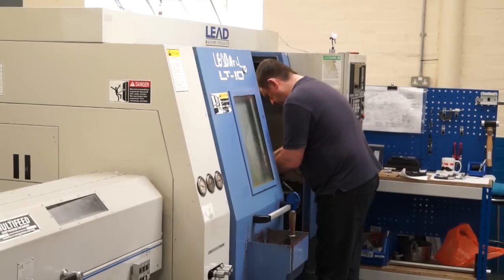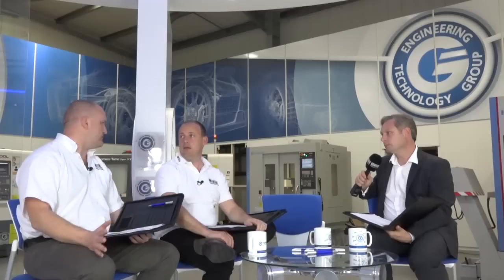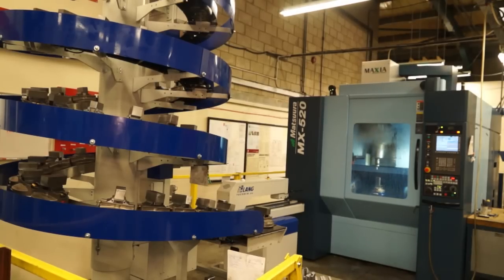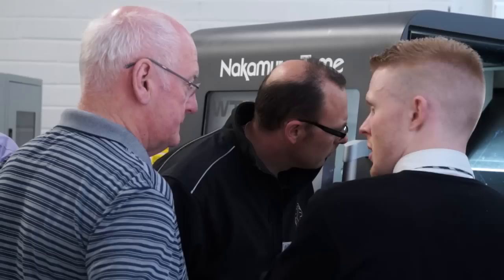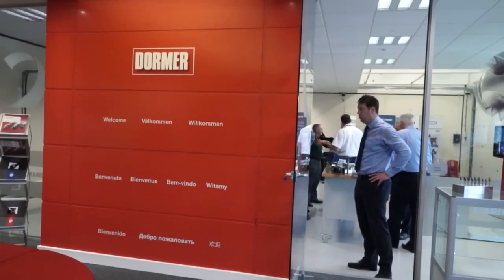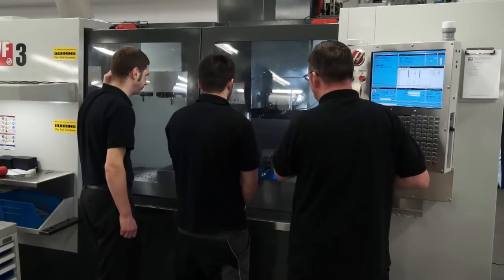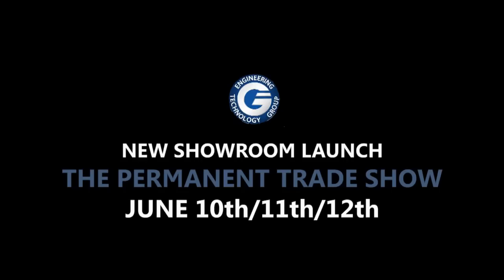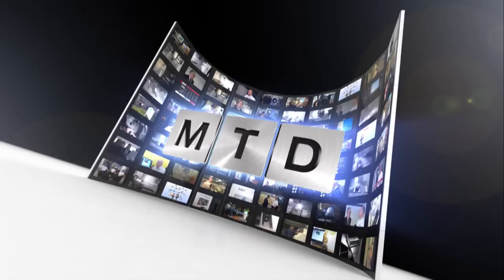MTDCNC May VODCAST at ETG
MTDCNC May VODCAST at ETG, she feast of industry info was shot at The Engineering Technology Group...Enjoy